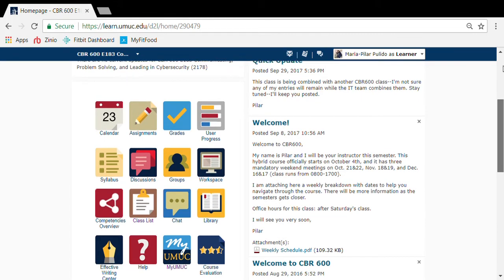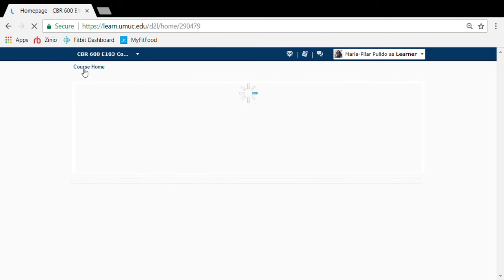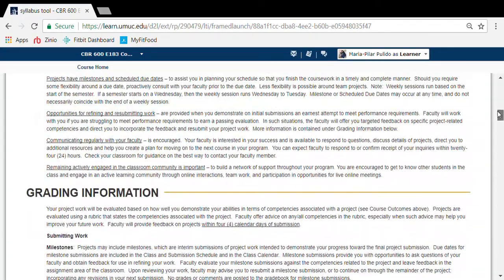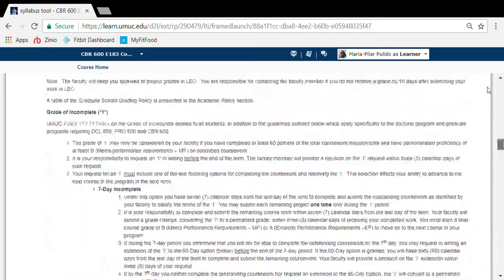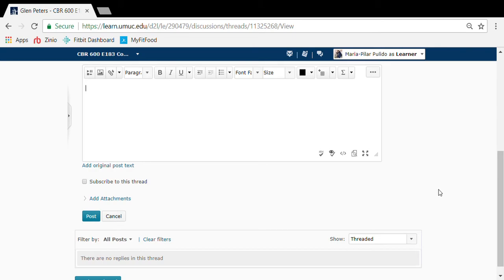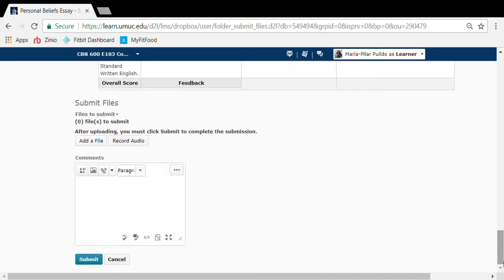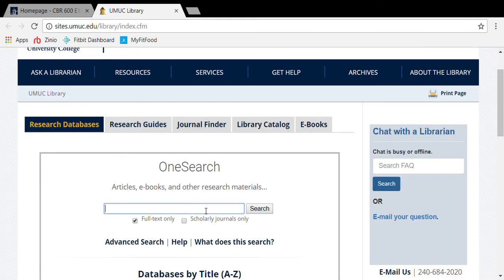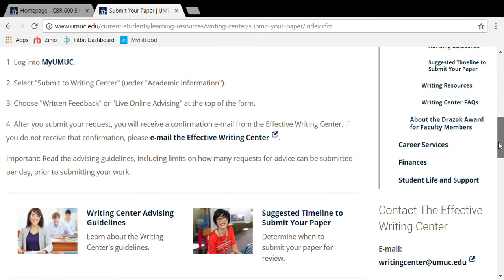Homepage CBR 600 E183 Communicating, Problem Solving, and Leading in Cybersecurity 2178 Google C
Description of classroom layout